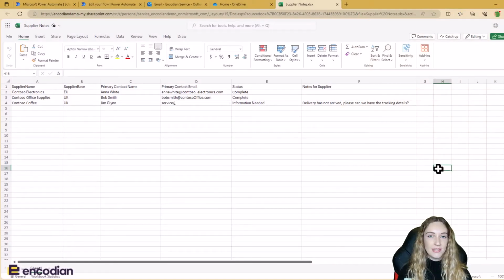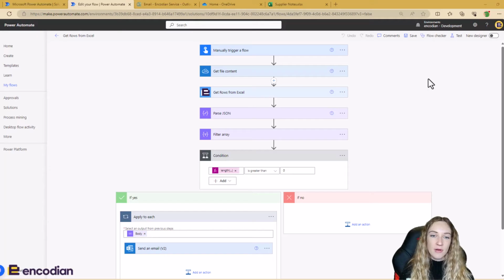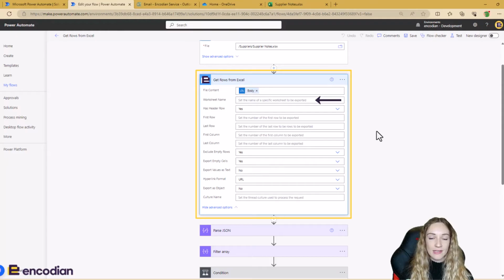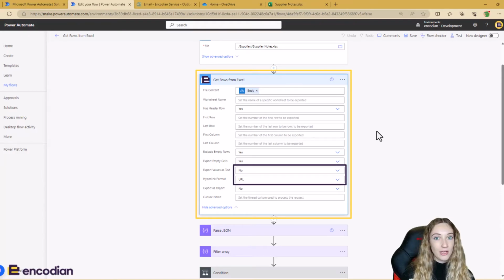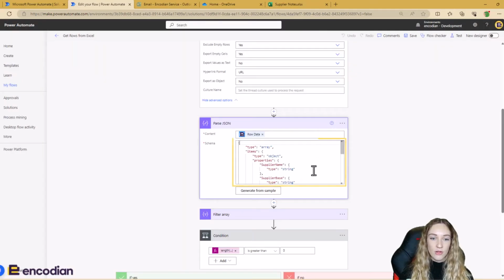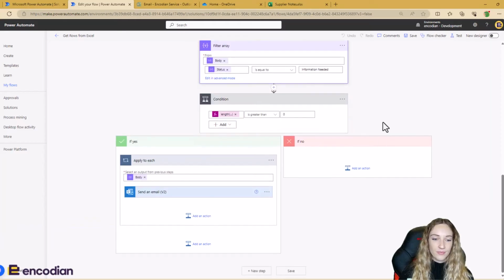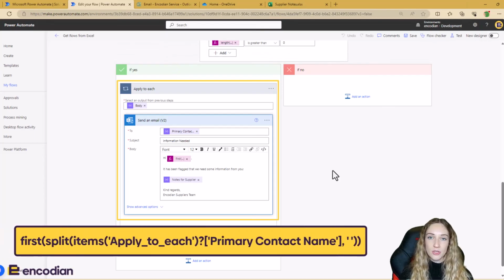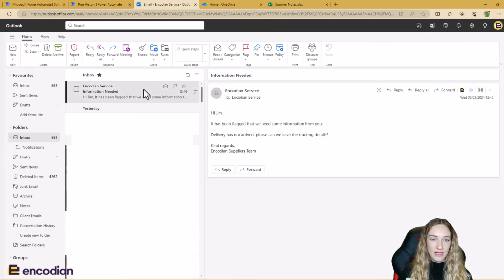Get Rows from Microsoft Excel | Automate Excel with Power Automate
As part of our Automate Excel series, this video explores how to retrieve rows of data from Microsoft Excel using Power Automate and Encodian Flowr's 'Get Rows from Excel' action.